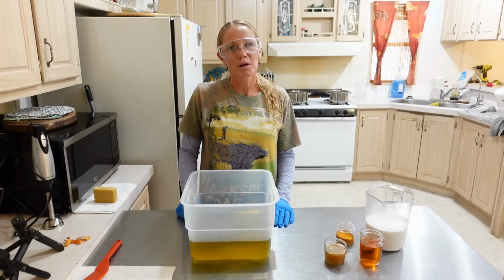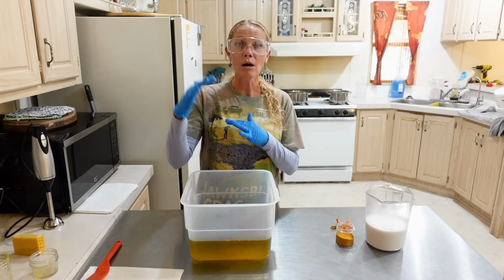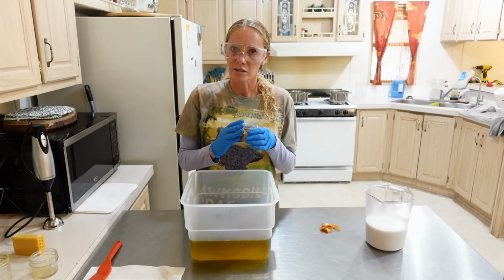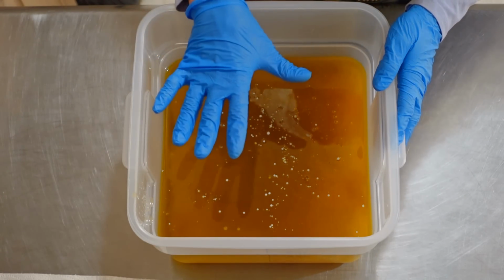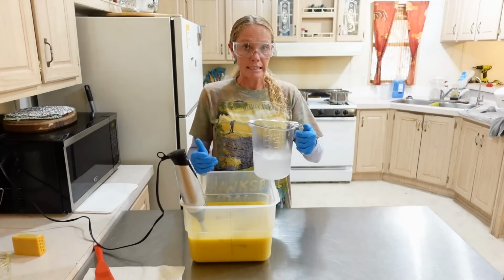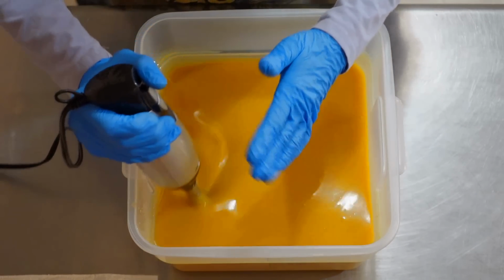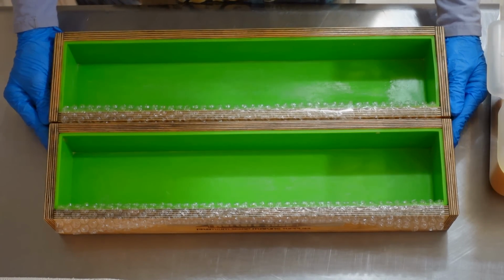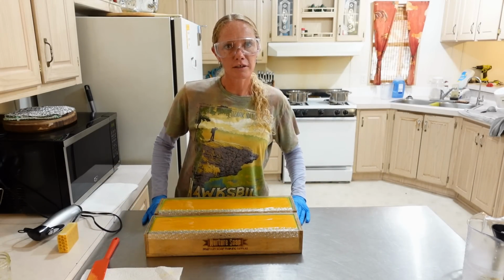Honey Orange Goat Milk Soap | Soapmaking Tips & Tricks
We Raise Nigerian Dwarf Show Goats & We Make the BEST Goat Milk Soap Money Can Buy!